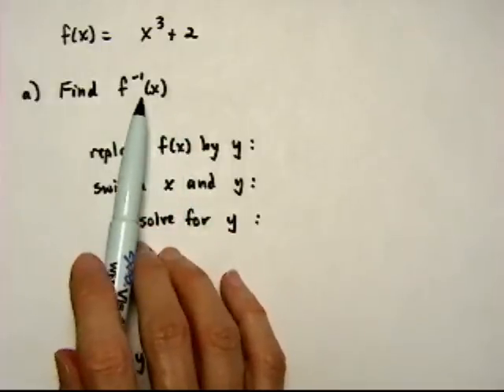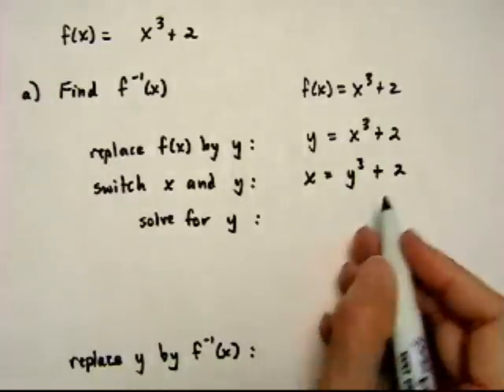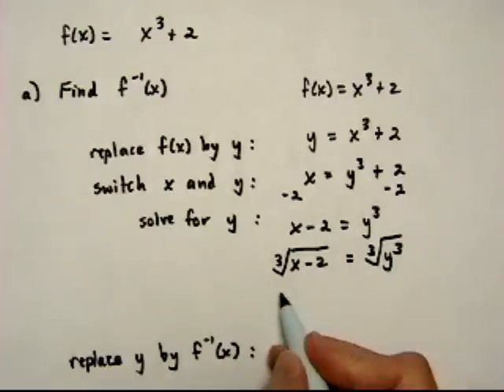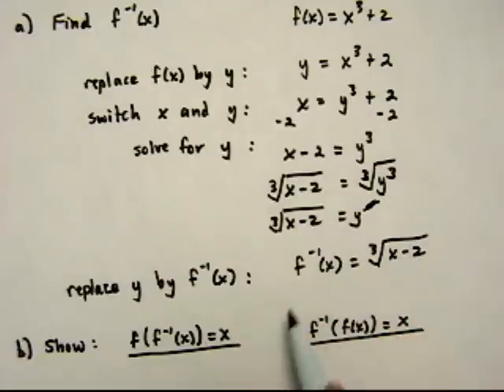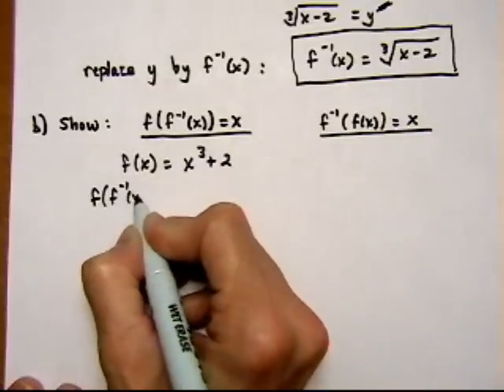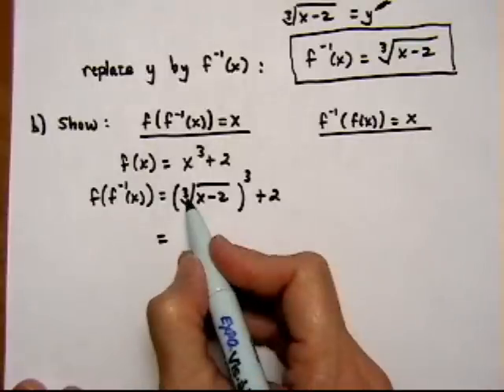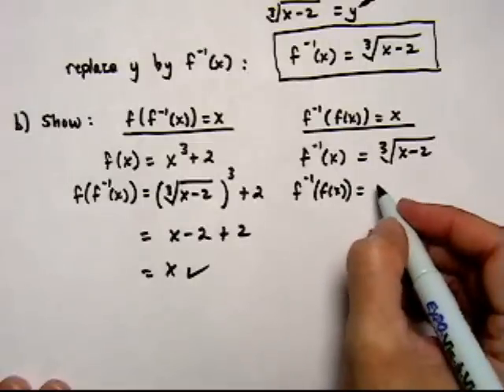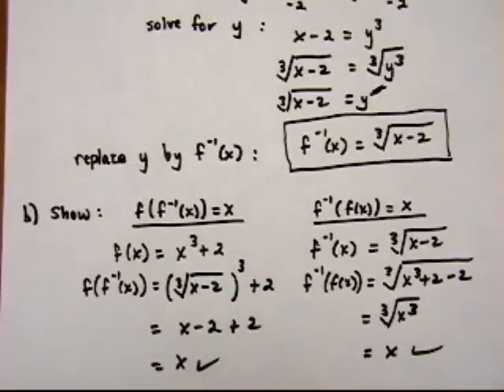inverse functions 5 - find the inverse of a function - (cr).mov